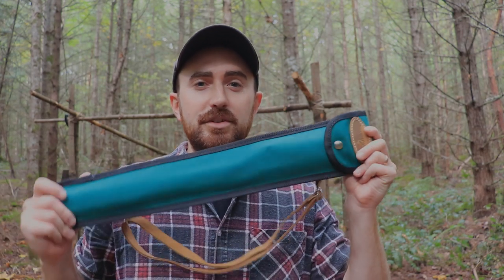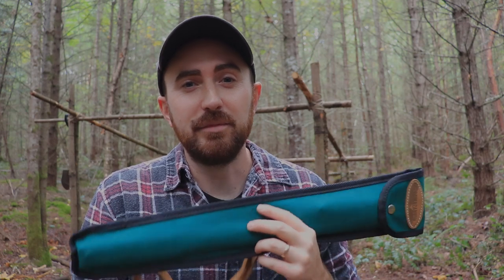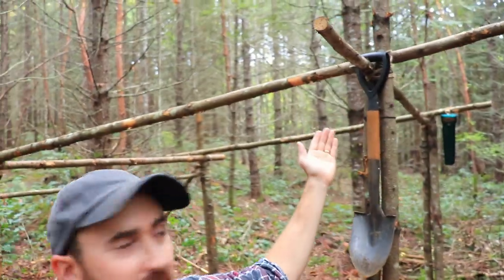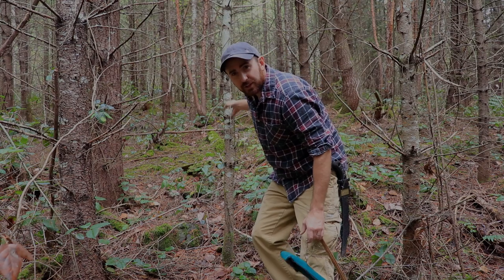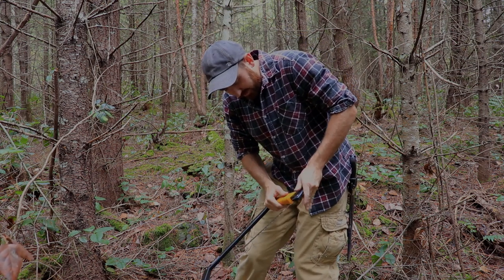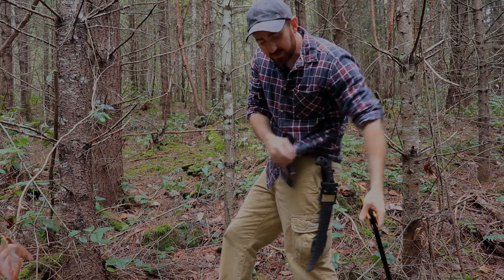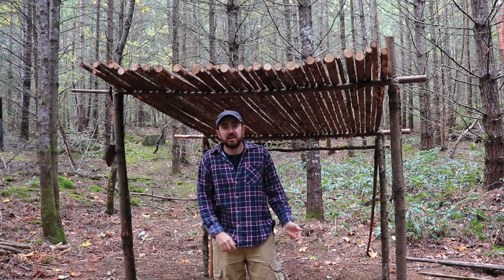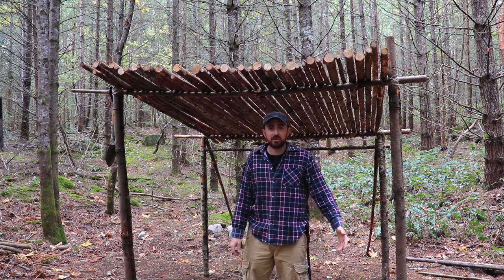Building the Roof for Super Shelter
Episode 3 of my Bushcraft Camp Build. This episode is all about building the roof of the Super Shelter. I plan on using as much natural materials as possible for this bushcraft shelter. I won't be using a tarp to cover the bushcraft camp so the roof is designed to hold weight for a natural bushcraft shelter. Really hope you enjoy this one and the rest of the series, I am loving the process of the bushcraft basecamp build. I can't wait to have a great bushcraft camp to hang out at for later adventures and bushcraft and survival videos.

Take Care, Dave